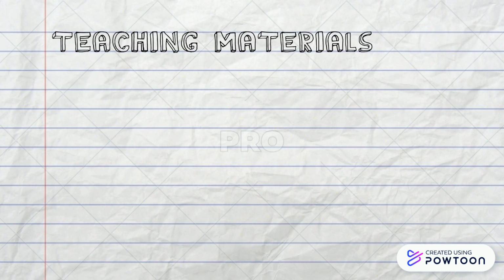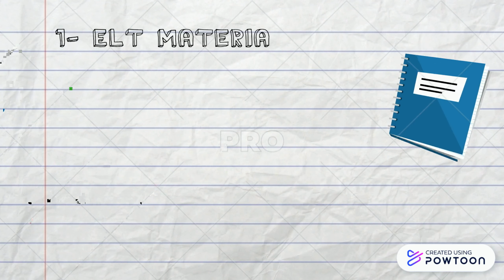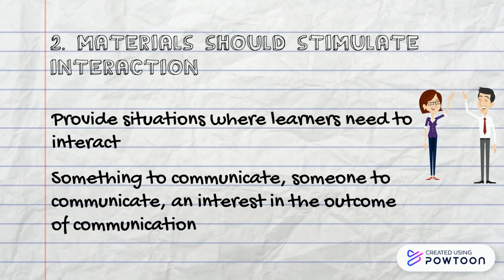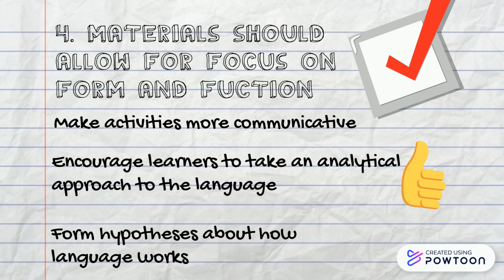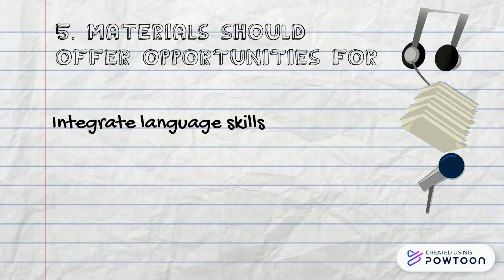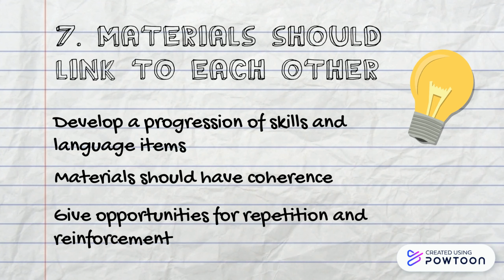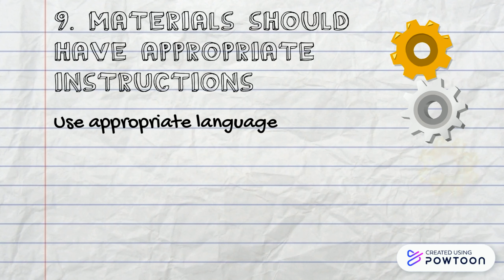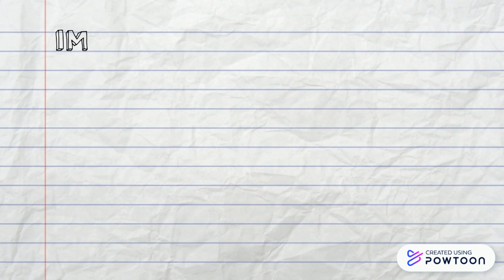Guidelines for materials design